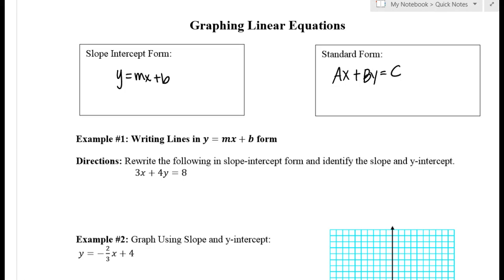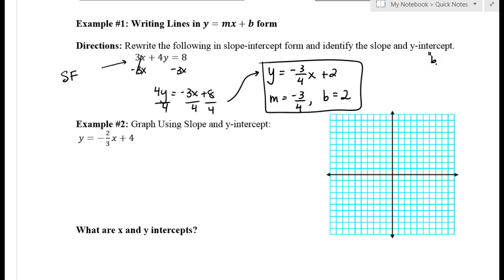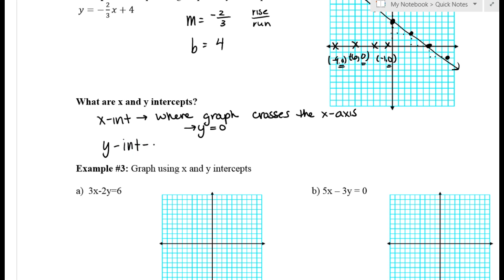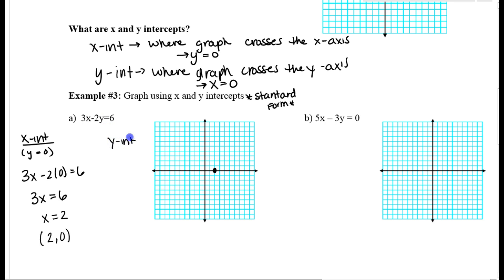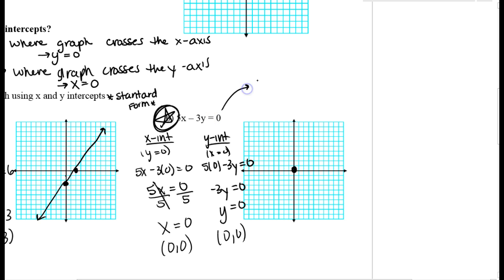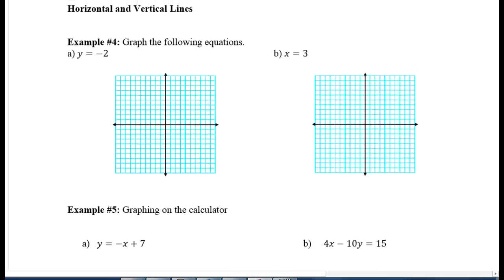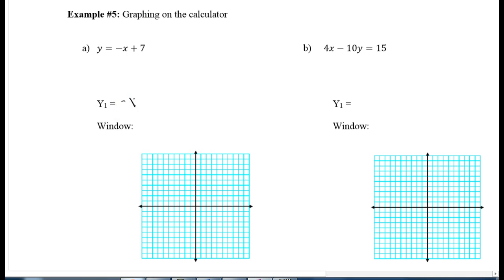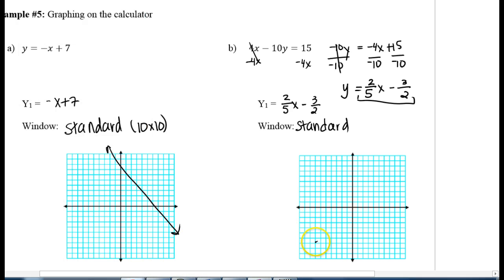Ch 1-2 Day 3 Notes - Graphing Linear Equations